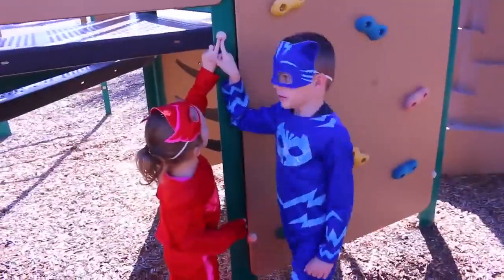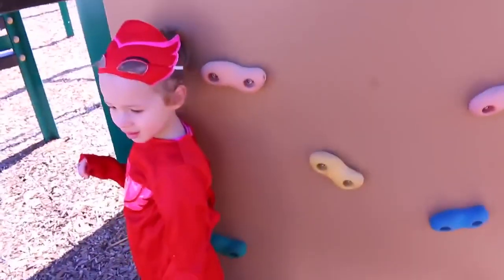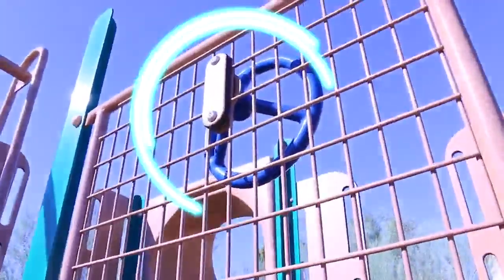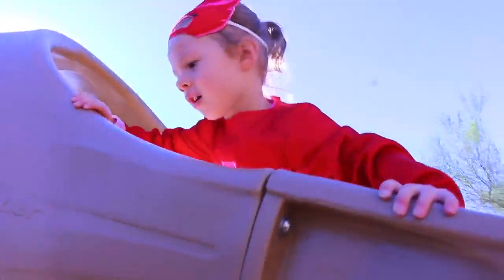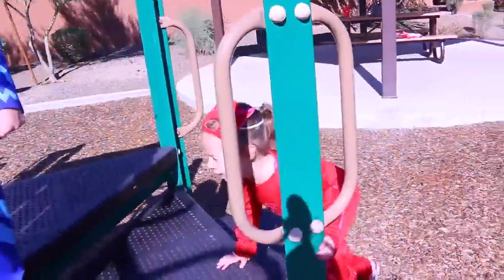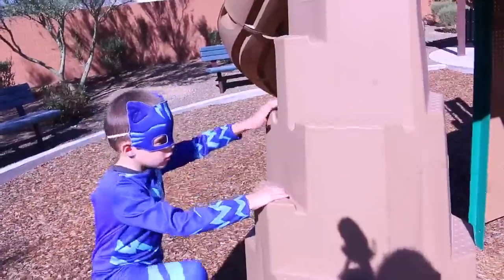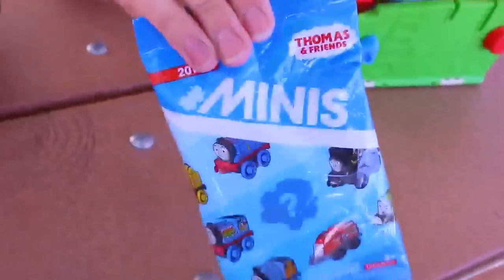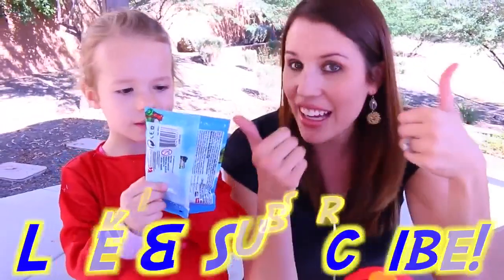PJ Masks IRL Superhero Training In Real Life at Playground Park Owlette vs Catboy Game DisneyCarToys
PJ Masks IRL Owlette vs Catboy in real life playing a Superhero training game with Sandra from DisneyCarToys. Owlette and Catboy climb slides, run and climb walls to win prizes. The kids have just a few seconds to win the challenge. The PJ Masks IRL costumes are made by Just Play. The kids open smencils and blind bags after the challenge.

❤ Product Info ❤
This video features the new PJ Masks Costumes for Owlette, Gekko and Catboy made by Just Play

PJ Masks IRL Hit Romeo Superheroes Fight Power Wheels Car Crash & Kidnap Baby Gekko + Catboy Owlette

PJ Masks IRL Romeo Steals Gekko Catboy and Owlette Mask to Gain Superhero Superpowers In Real Life

PJ Masks IRL Superhero Fight In Real Life Baby Gekko, Catboy & Owlette vs Villian Romeo Tied Up